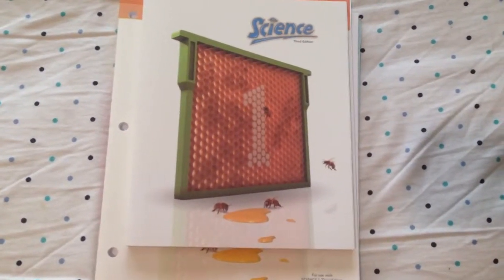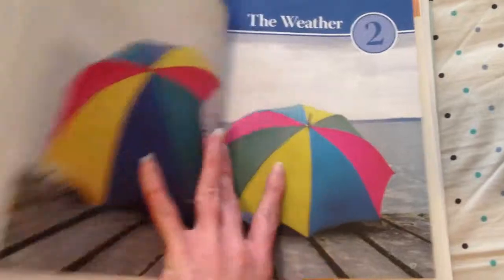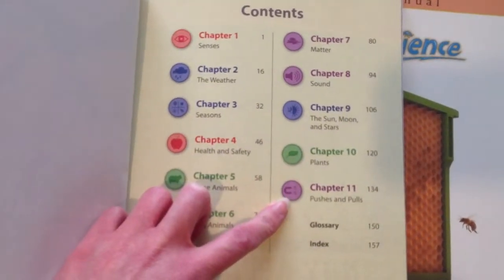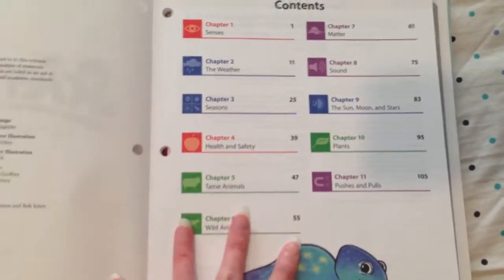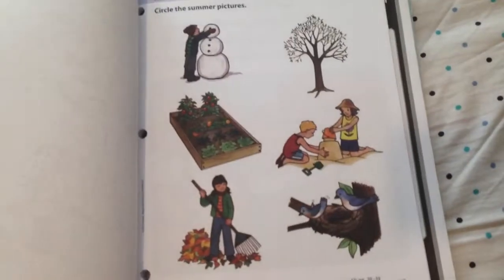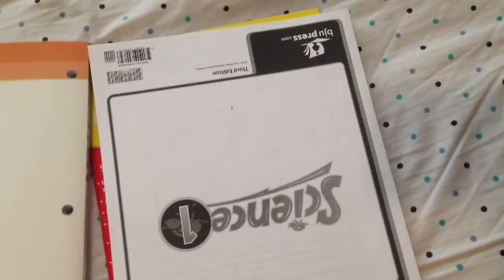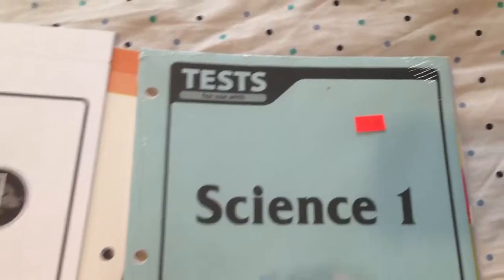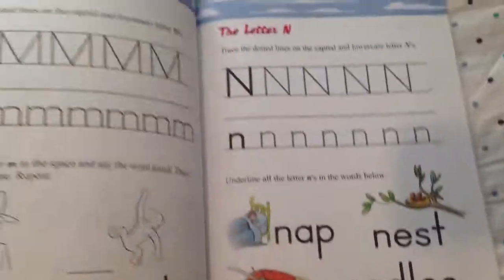Homeschool Science Curriculum